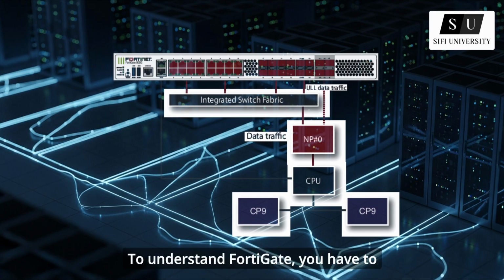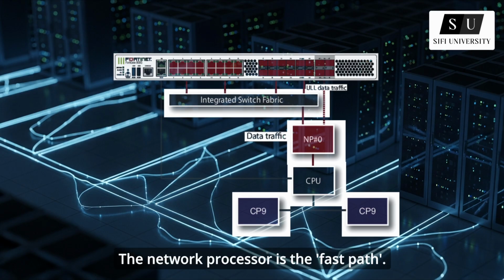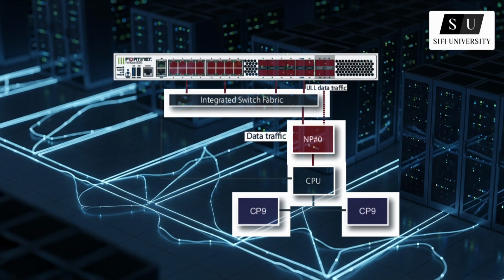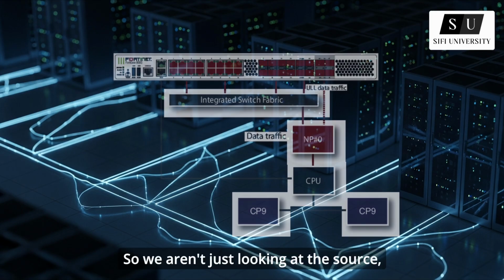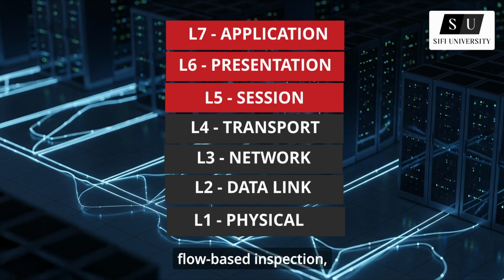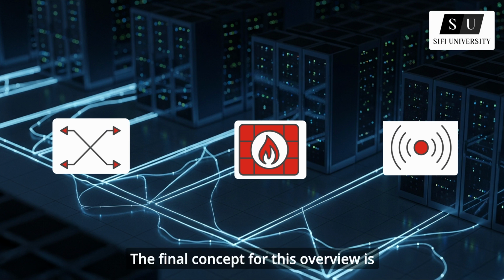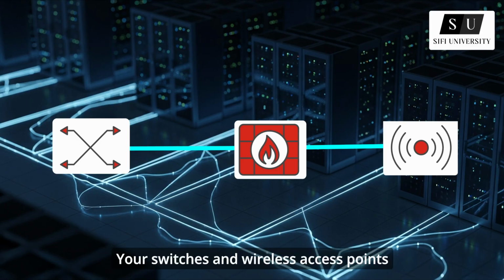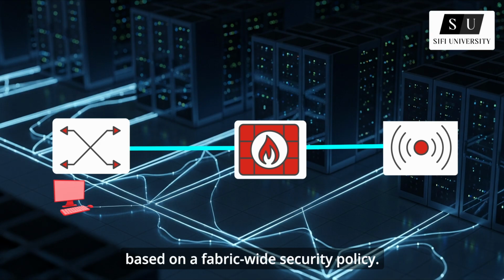Welcome & What is FortiGate High Level Purpose of NGFW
What Is FortiGate? | Introduction to Next-Generation Firewalls (NGFW)

In this video, we introduce FortiGate firewalls and explain the high-level purpose of a Next-Generation Firewall (NGFW) in modern enterprise networks.

This session is designed for beginners, network engineers, cloud engineers, and security professionals who want to understand what FortiGate is, why it’s used, and how NGFW appliances protect today’s networks.

You will learn:

• What a FortiGate firewall is
• The role of a next-generation firewall in cybersecurity
• How NGFWs differ from traditional firewalls
• Core FortiGate capabilities and architecture
• Firewall policy fundamentals
• Network segmentation and traffic inspection
• Application control, IPS, antivirus, and web filtering
• VPN technologies including IPsec and SSL VPN
• How FortiGate fits into on-prem, cloud, and hybrid environments

This video focuses on conceptual understanding, not configuration, making it ideal for anyone new to Fortinet or preparing to move deeper into firewall deployment and security architecture.

FortiGate firewalls are widely used across enterprises, service providers, and cloud environments due to their performance, integrated security services, and centralized management capabilities.

Vendor: Fortinet
Product: FortiGate NGFW
Topic Level: Beginner / Introductory
Audience: Network, Security, Cloud Engineers

If you’re new to Fortinet or looking to strengthen your firewall fundamentals, this video provides the foundation you’ll need before moving into hands-on configuration topics such as:

• Firewall policies
• NAT and routing
• SD-WAN
• IPsec VPN
• SSL VPN
• High availability
• FortiManager and FortiAnalyzer